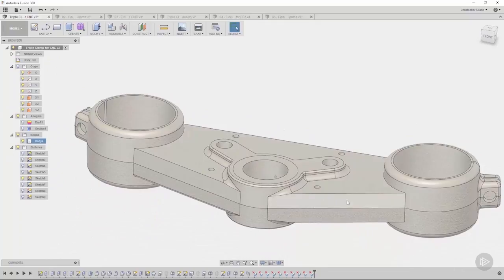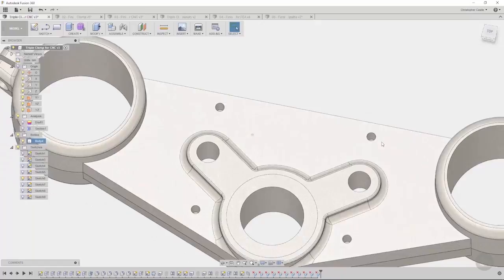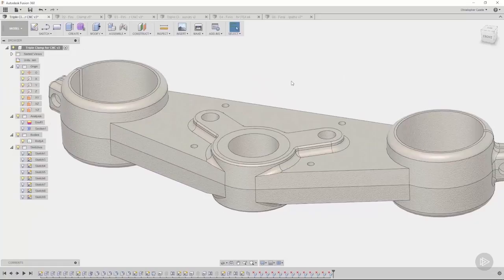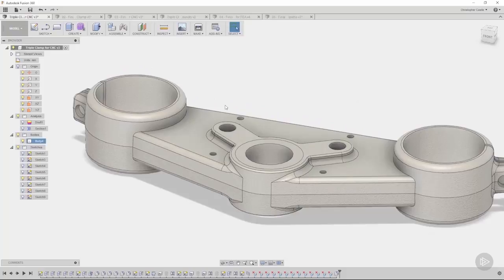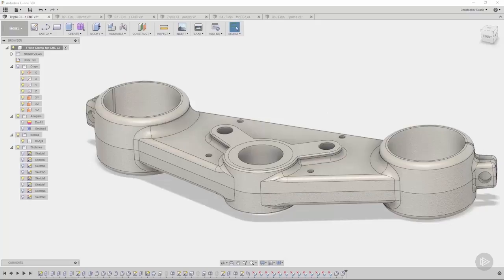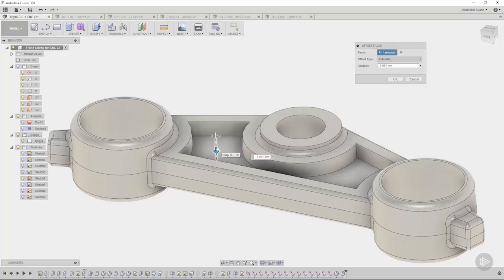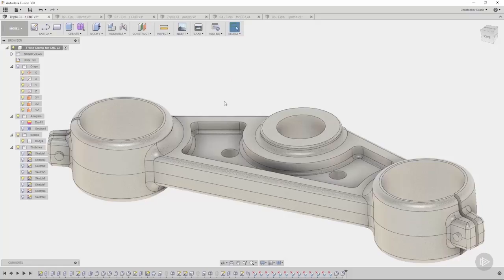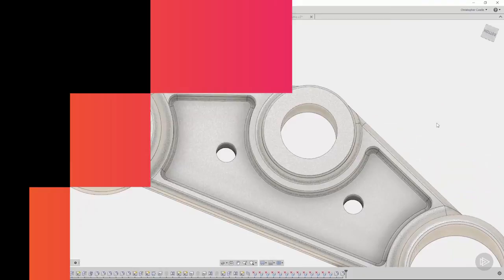Adding Fillets Back to a Fusion 360 Model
In this excerpt from Pluralsight’s “Fusion 360 - Casted Metal Design” course, we will learn how to add proper fillets back into our Fusion 360 models.

5,000+ creative and tech training courses unlimited and online.